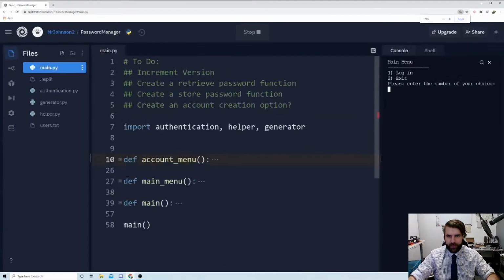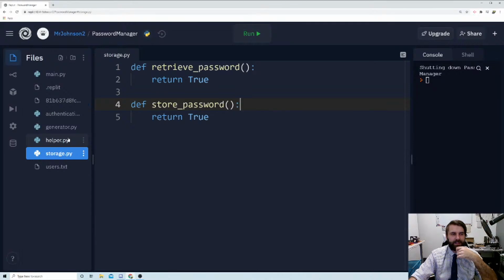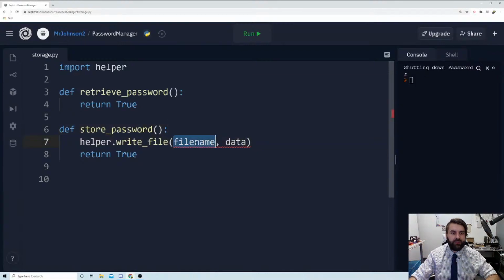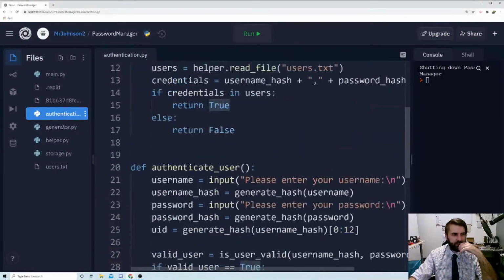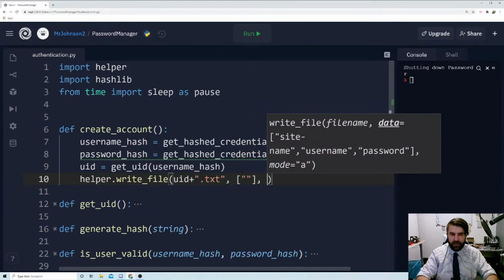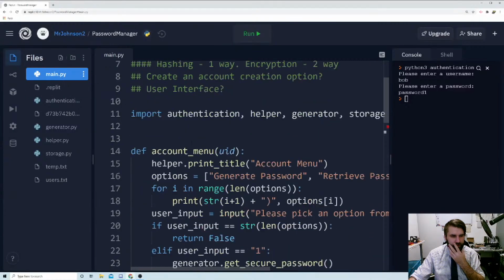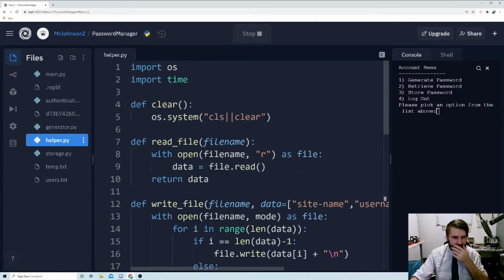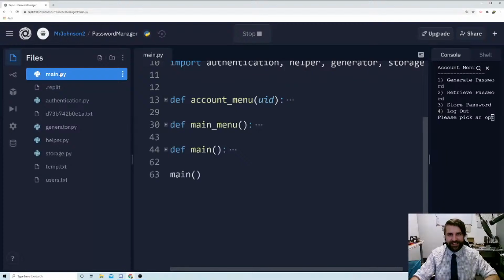[Let's Code] Password Manager #5